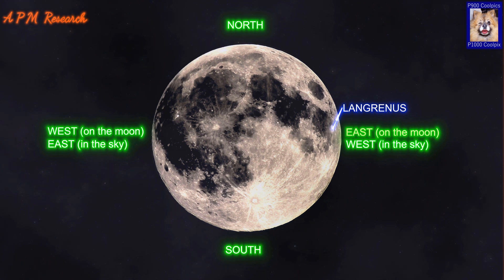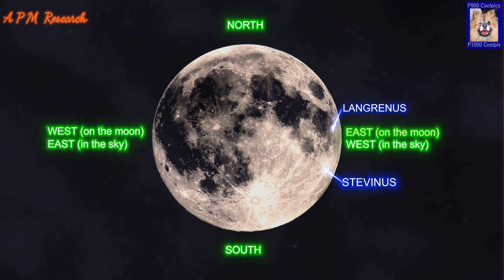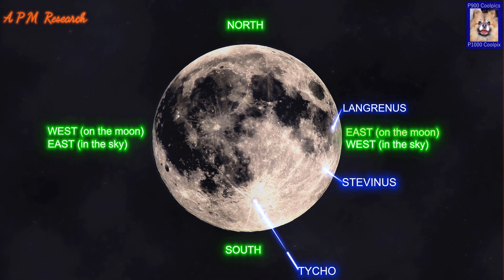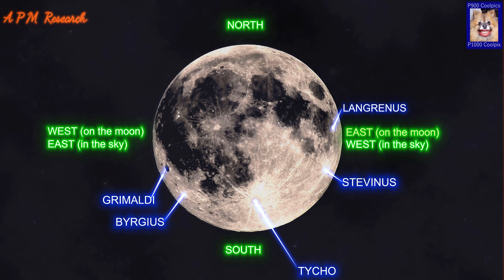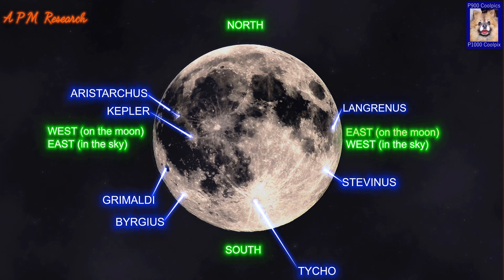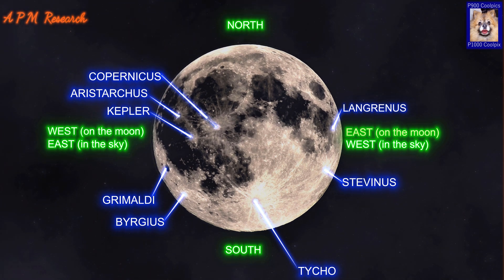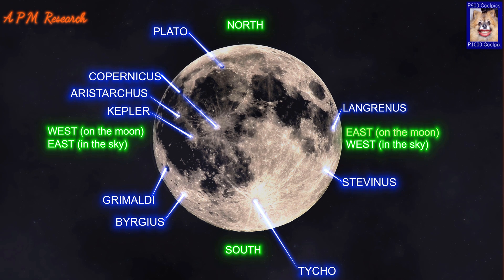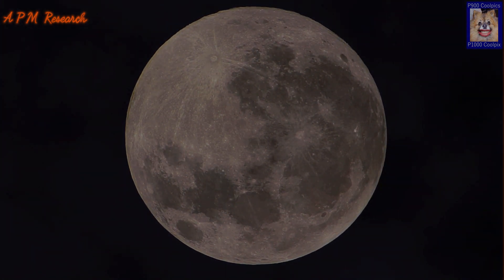Observing The Moon Craters And Lunar Maria, The APM Perspective.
Albedo is the measure of the diffuse reflection of solar radiation out of the total solar radiation and measured on a scale from 0, corresponding to a black body that absorbs all incident radiation, to 1, corresponding to a body that reflects all incident radiation.
Surface albedo is defined as the ratio of radiosity to the irradiance (flux per unit area) received by a surface. The proportion reflected is not only determined by properties of the surface itself, but also by the spectral and angular distribution of solar radiation reaching the Earth's surface.  These factors vary with atmospheric composition, geographic location and time (see position of the Sun). While bi-hemispherical reflectance is calculated for a single angle of incidence (i.e., for a given position of the Sun), albedo is the directional integration of reflectance over all solar angles in a given period. The temporal resolution may range from seconds (as obtained from flux measurements) to daily, monthly, or annual averages.
Unless given for a specific wavelength (spectral albedo), albedo refers to the entire spectrum of solar radiation.   Due to measurement constraints, it is often given for the spectrum in which most solar energy reaches the surface (between 0.3 and 3 μm). This spectrum includes visible light (0.4–0.7 μm), which explains why surfaces with a low albedo appear dark (e.g., trees absorb most radiation), whereas surfaces with a high albedo appear bright (e.g., snow reflects most radiation).
Albedo is an important concept in climatology, astronomy, and environmental management (e.g., as part of the Leadership in Energy and Environmental Design (LEED) program for sustainable rating of buildings). The average albedo of the Earth from the upper atmosphere, its planetary albedo, is 30–35% because of cloud cover, but widely varies locally across the surface because of different geological and environmental features.  The term albedo was introduced into optics by Johann Heinrich Lambert in his 1760 work Photometria.

The Lunar Maria are large, dark, basaltic plains on Earth's Moon, formed by ancient volcanic eruptions. They were dubbed maria, Latin for "seas", by early astronomers who mistook them for actual seas.  They are less reflective than the "highlands" as a result of their iron-rich composition, and hence appear dark to the naked eye. The maria cover about 16% of the lunar surface, mostly on the side visible from Earth. The few maria on the far side are much smaller, residing mostly in very large craters. The traditional nomenclature for the Moon also includes one oceanus (ocean), as well as features with the names lacus (lake), palus (marsh), and sinus (bay). The last three are smaller than maria, but have the same nature and characteristics.
The names of maria refer to sea features (Mare Humorum, Mare Imbrium, Mare Insularum, Mare Nubium, Mare Spumans, Mare Undarum, Mare Vaporum, Oceanus Procellarum, Mare Frigoris), sea attributes (Mare Australe, Mare Orientale, Mare Cognitum, Mare Marginis), or states of mind (Mare Crisium, Mare Ingenii, Mare Serenitatis, Mare Tranquillitatis). Mare Humboldtianum and Mare Smythii were established before the final nomenclature, that of states of mind, was accepted, and do not follow this pattern.[3] When Mare Moscoviense was discovered by the Luna 3, and the name was proposed by the Soviet Union, it was only accepted by the International Astronomical Union with the justification that Moscow is a state of mind.